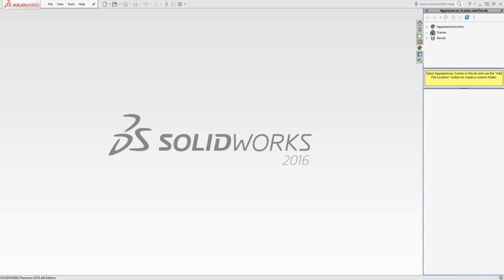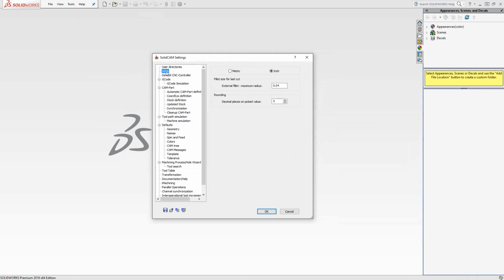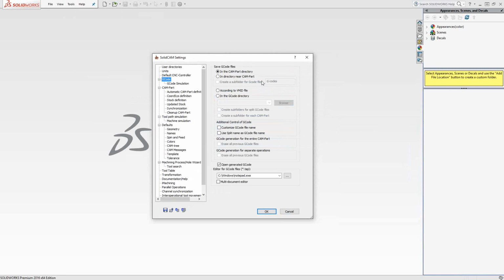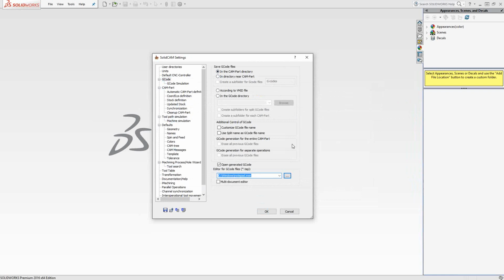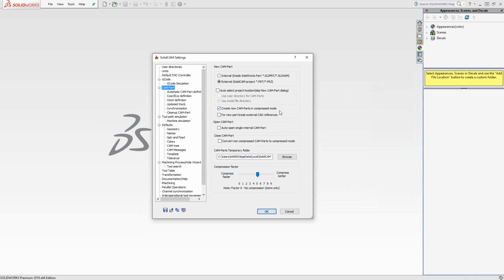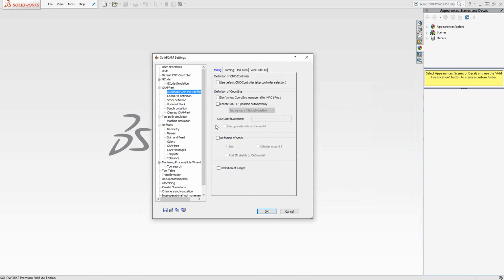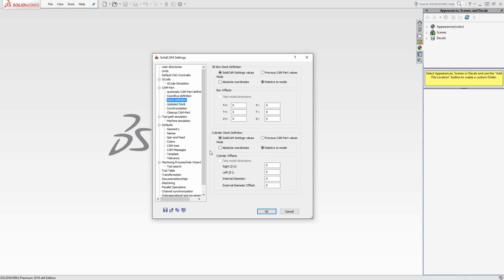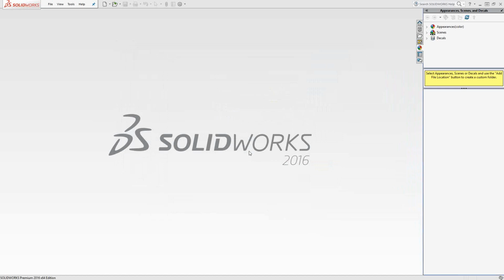SolidCAM University - Intro 1 - Global Software Settings